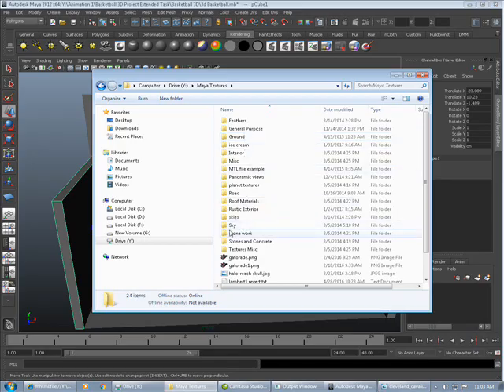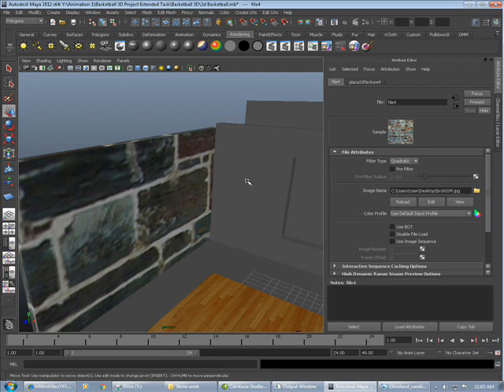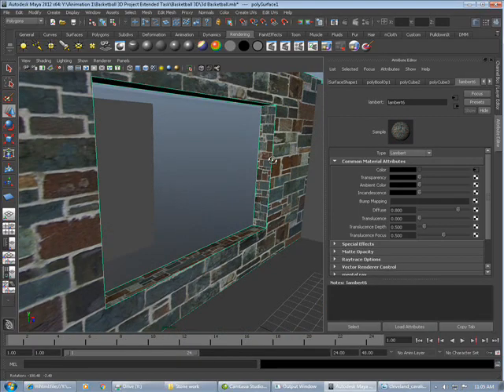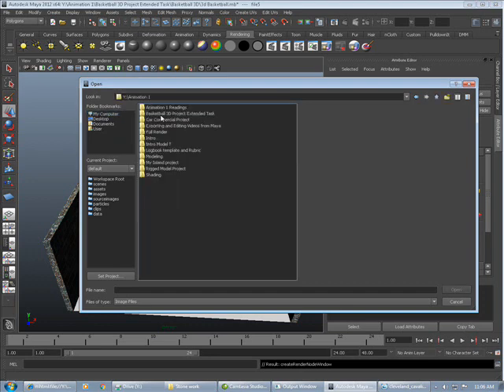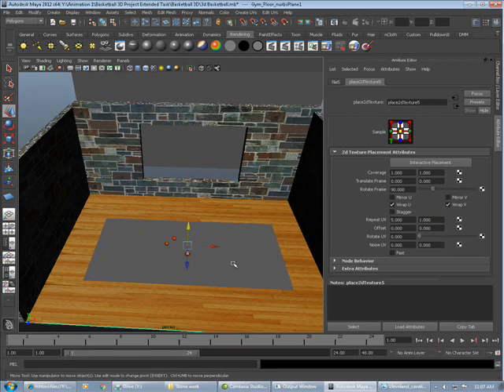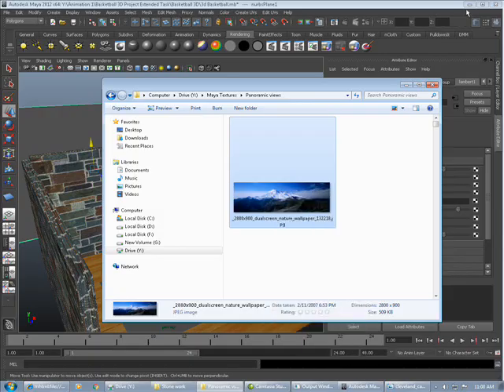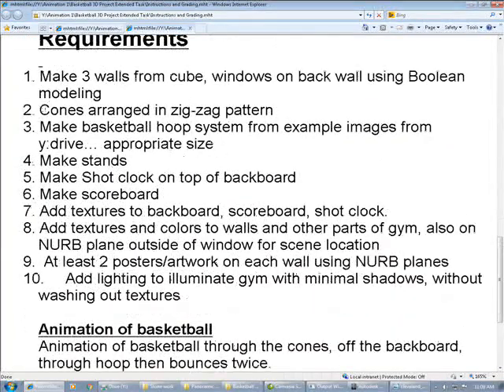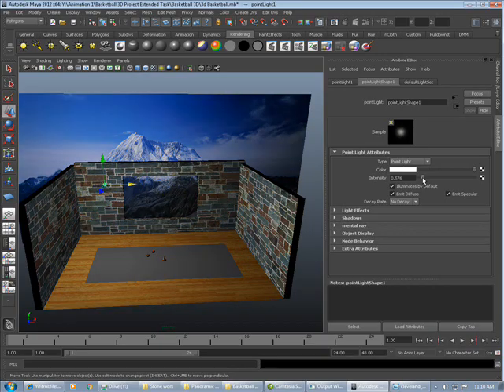4 Basketball Gym Textures and Finishing